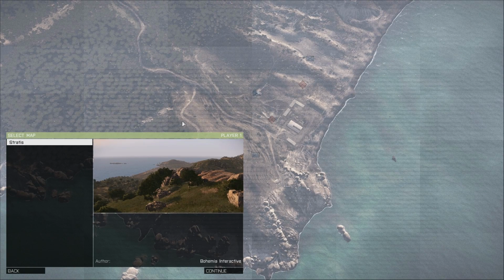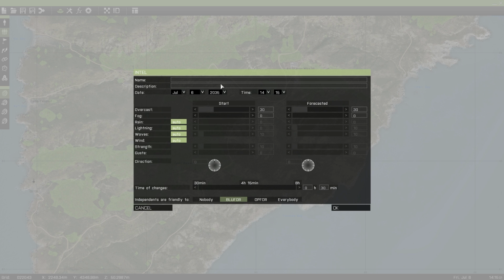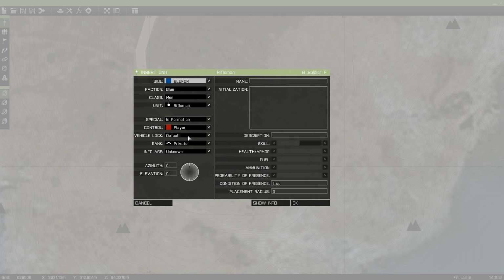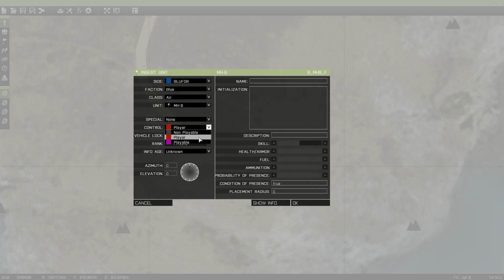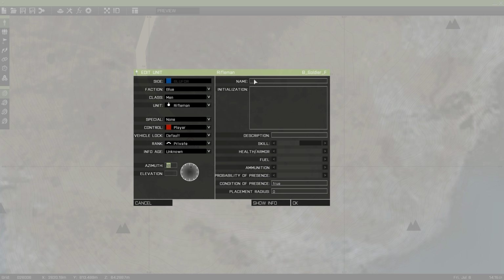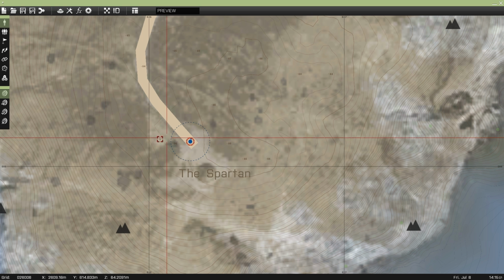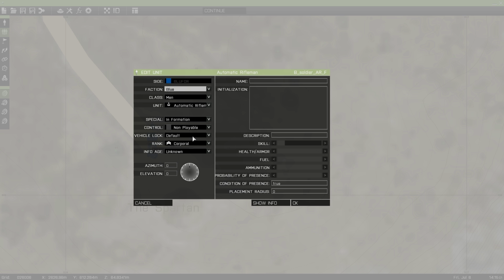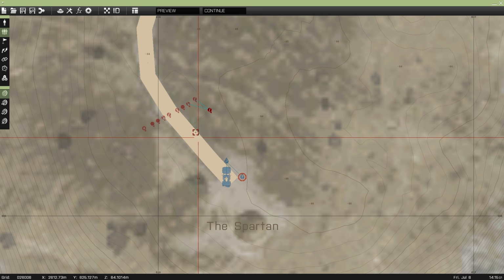Arma 3 (alpha) - Editor Tutorial - Ep.1 Basic Features, Units, and Groups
In this episode you will learn about the basic features, units, and groups.

Hope you guys enjoyed this video if so leave a like or comment!